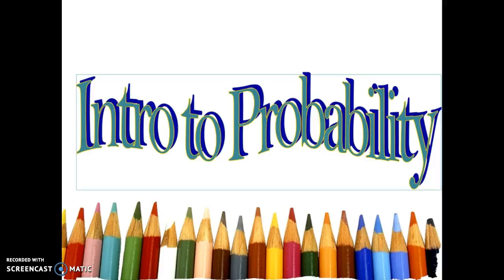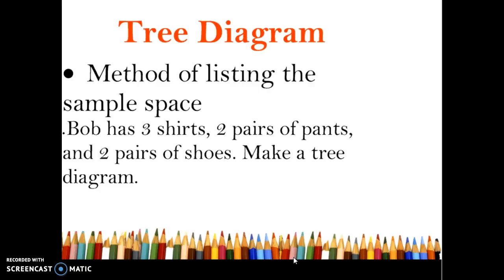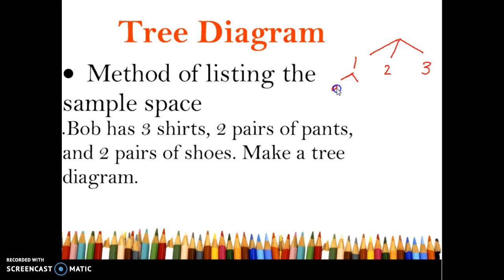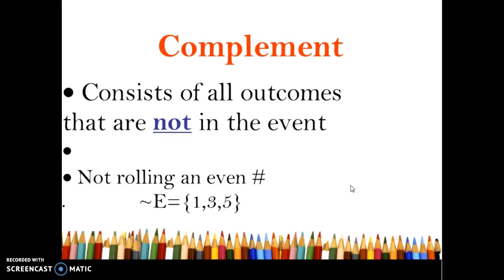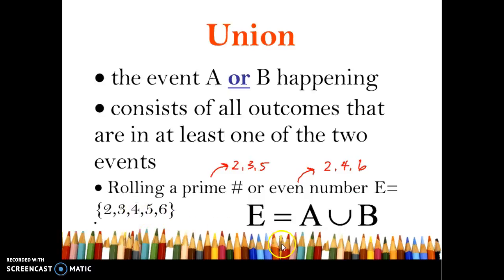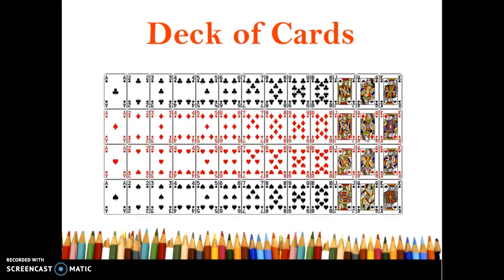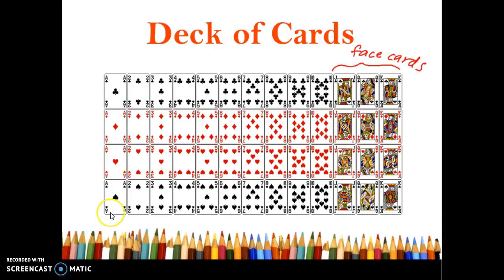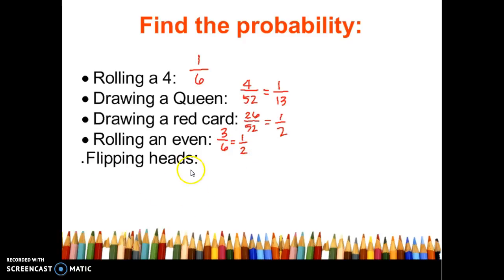Intro to Probability